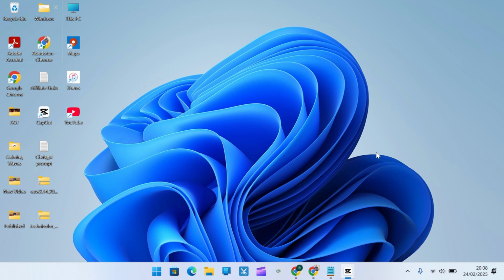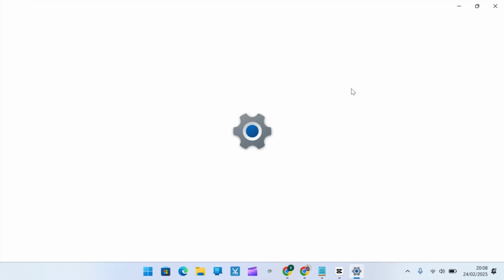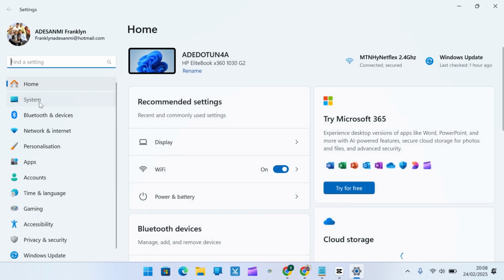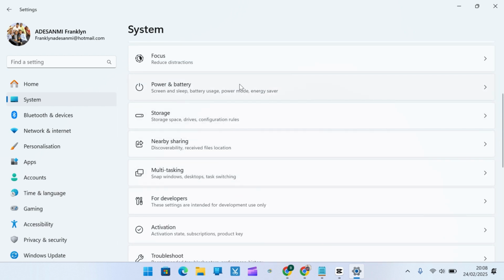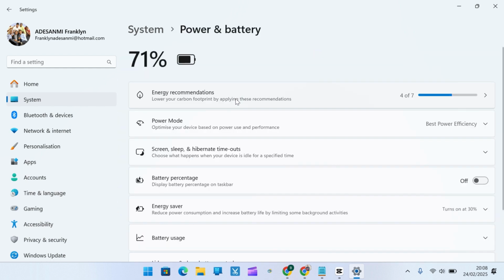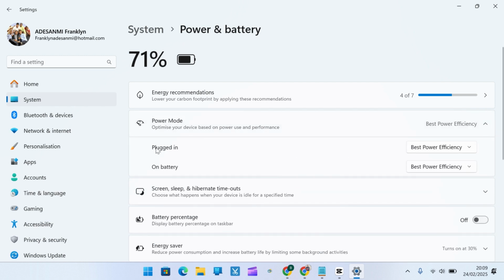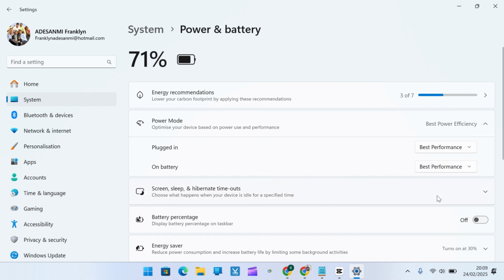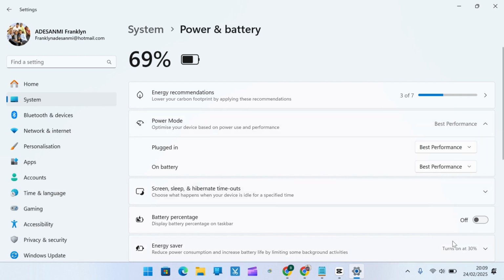How to Change Power Plan to High Performance Windows 11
This tutorial will guide you through how to change power plan to high performance on Windows to improve your Windows 11 performance and boost the processor.